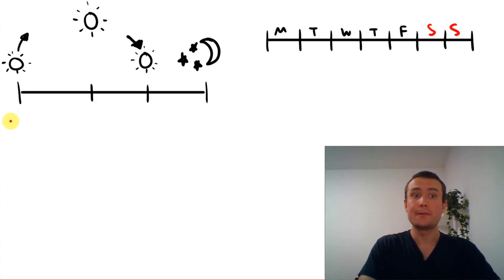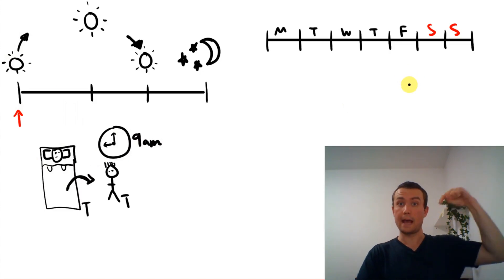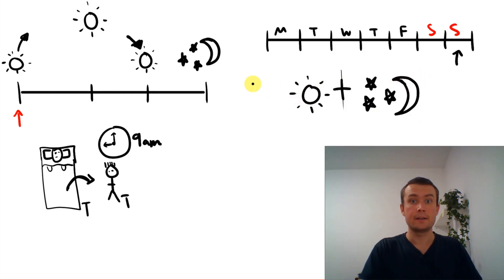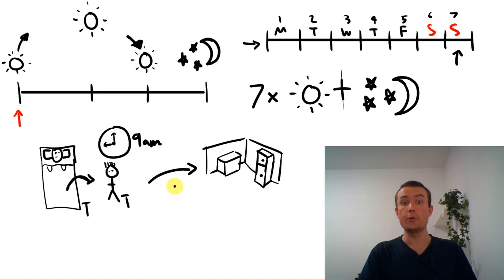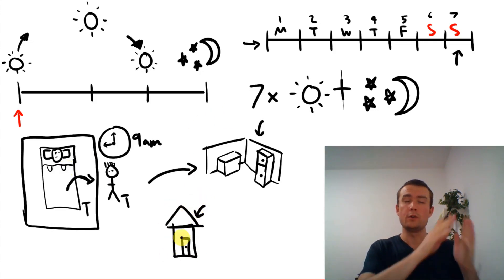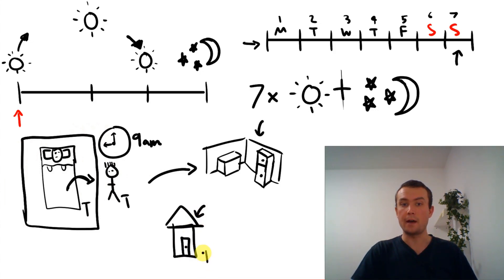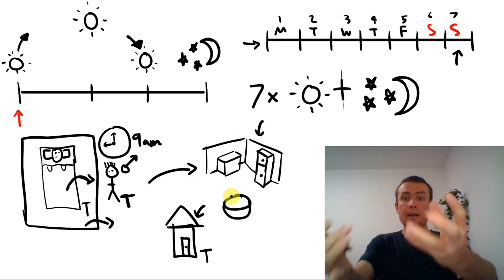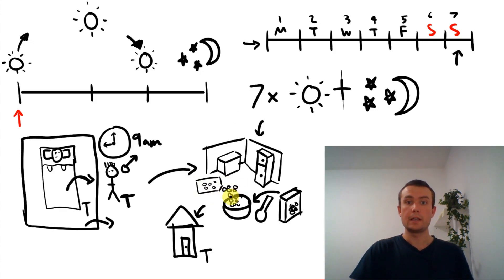No milk - Complete Beginner #63 - English Comprehensible Input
Learn English with input!  A thousand hours of input will make you conversational and put you on the path to fluency. Don't suffer years of study with grammar and for poorer results!

Inspired by Dreaming Spanish and Comprehensible Japanese.